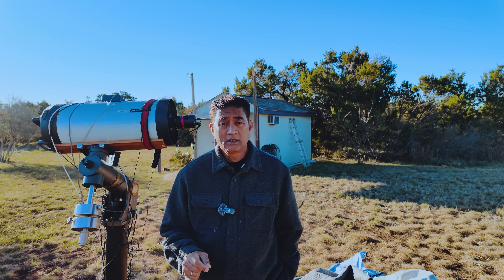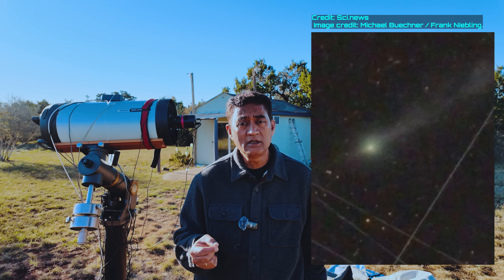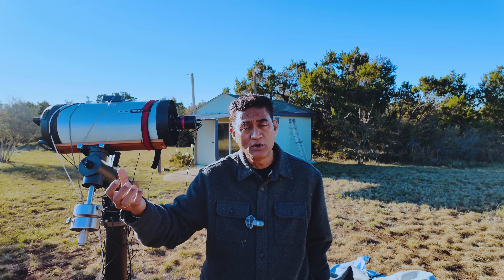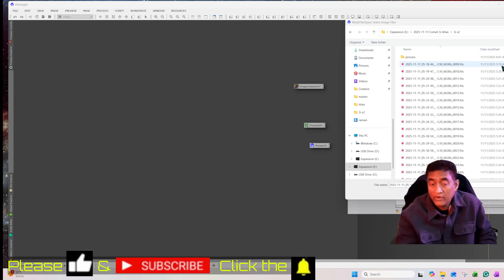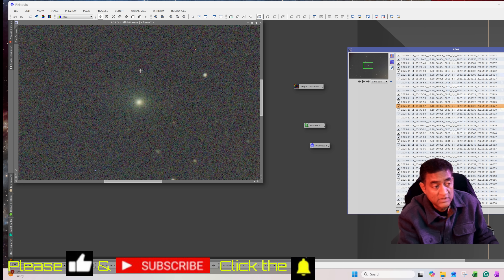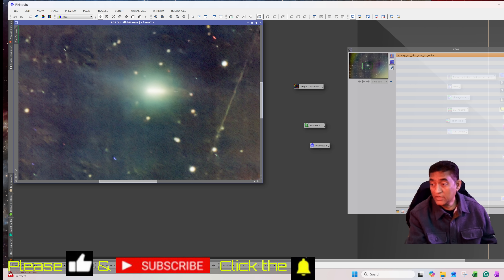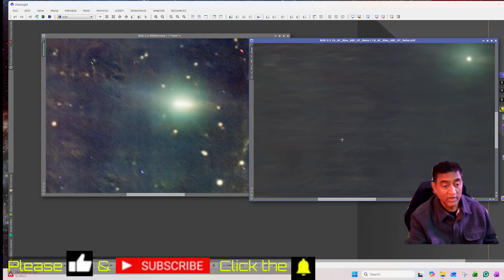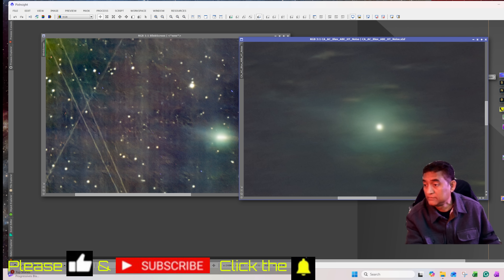Comet 3i Atlas got a BIG SMOKING TAIL - I took a picture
Comet 3I Atlas just got a BIG smoking tail, and it’s absolutely stunning! 🌠
Captured live through my telescope from Texas, this rare interstellar visitor is lighting up the morning sky with an incredible plume of dust and gas. It’s the third known interstellar object to pass through our solar system — and now it’s putting on its most dramatic show yet.

In this video, I reveal the comet’s massive tail, its fast motion across the stars, and how it’s evolving night after night. These are real images taken with my RASA 11 telescope, ZWO ASI2600MC camera, and carefully processed to bring out the faint details of the glowing tail and core.

Sit back and watch this rare moment — an interstellar traveler from another star system blazing through our skies. Don’t miss the full timelapse and live Q&A on the next video!

🔹 Filter Slider

— Ray